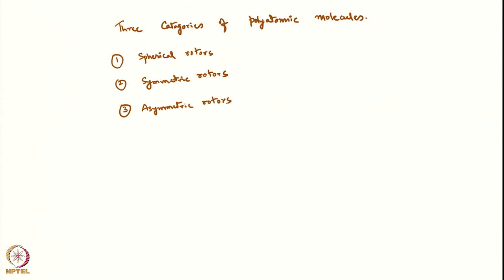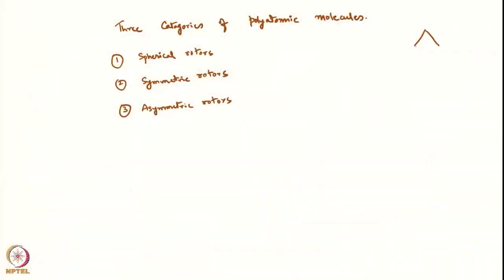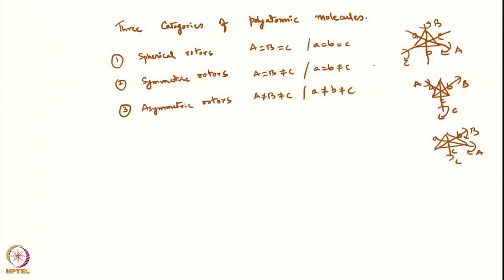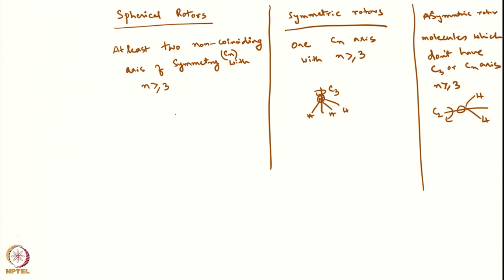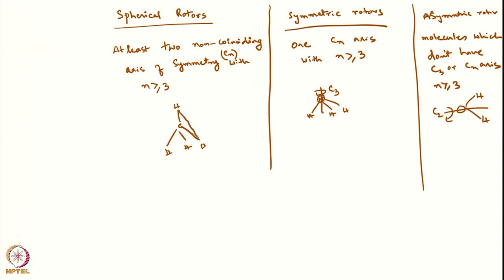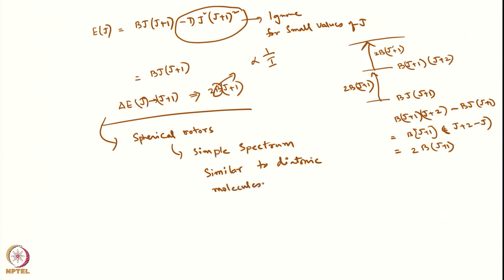Rotations of Polyatomic Molecules (Part 1)